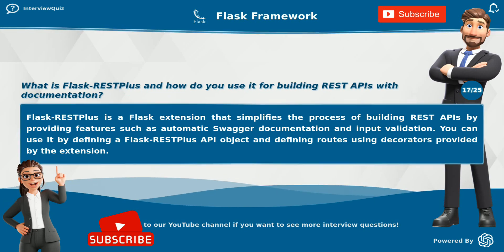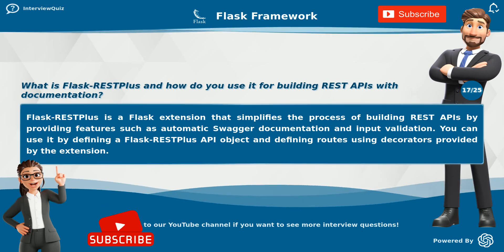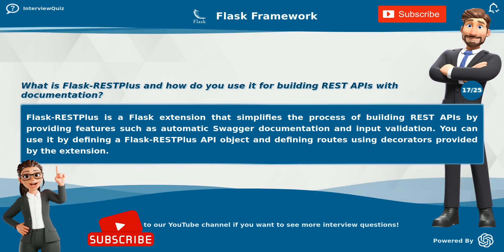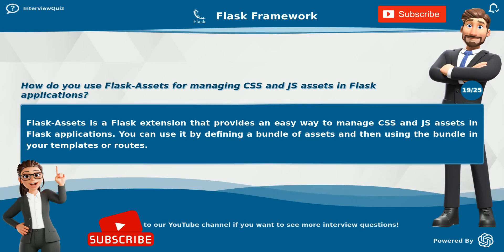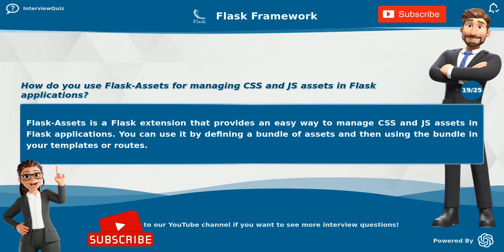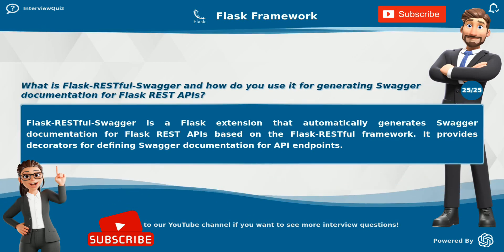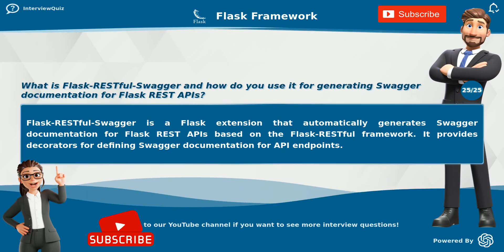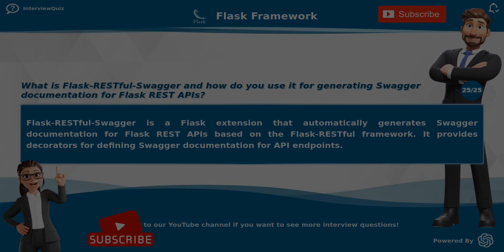Top 25 Flask Interview Questions and Answers for Beginners and Experienced Developers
Are you preparing for a Flask interview? Check out this video to learn the top 25 Flask interview questions and answers for both beginners and experienced developers. We cover a range of topics, from Flask integration with Celery for asynchronous task processing to implementing search functionality with Flask-SQLAlchemy-Search and generating Swagger documentation with Flask-RESTful-Swagger.

credit: BLRDY.COM